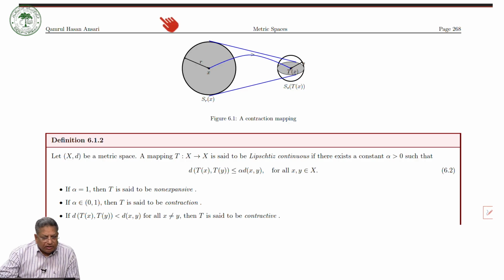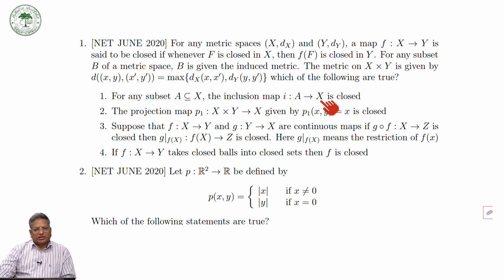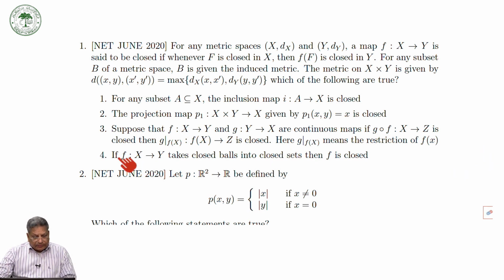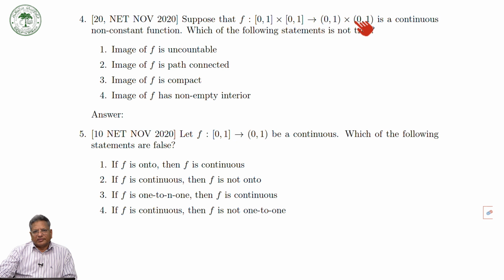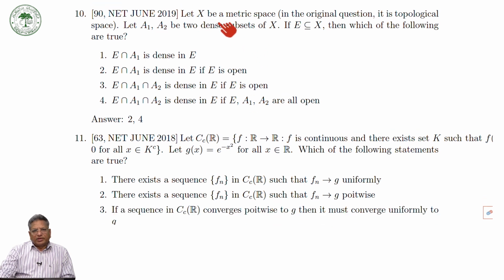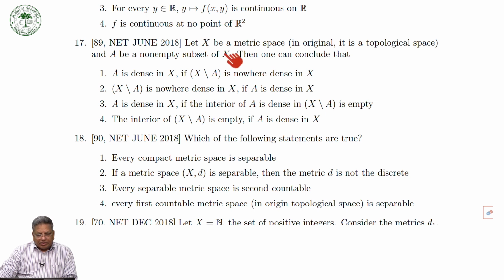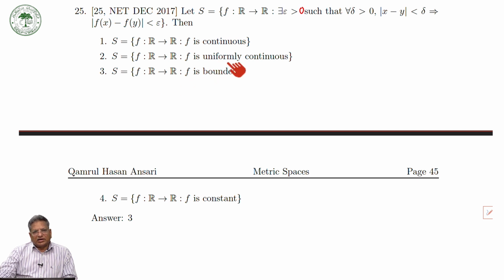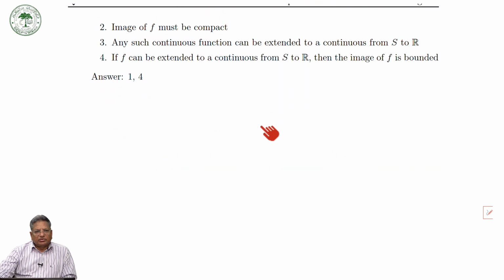NET Questions related to Metric Spaces